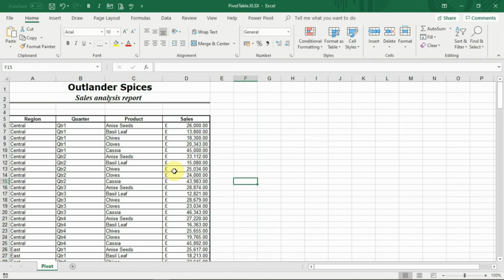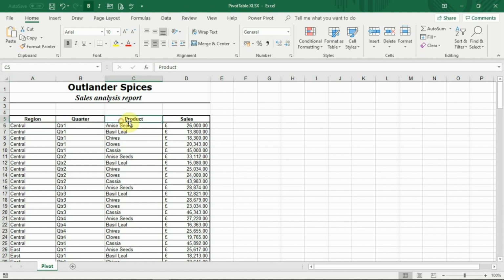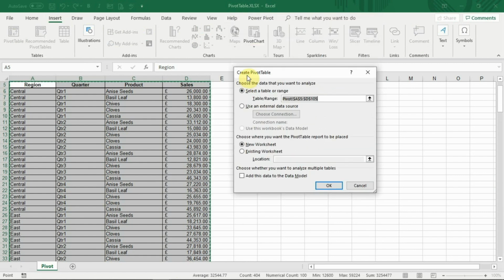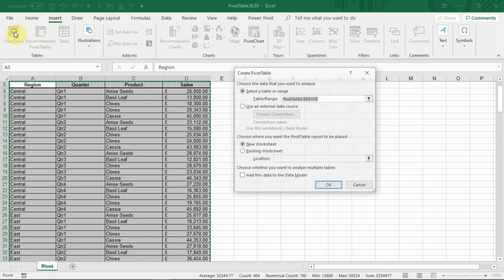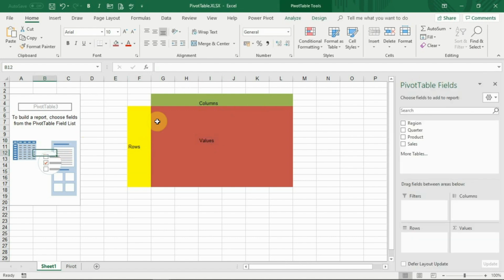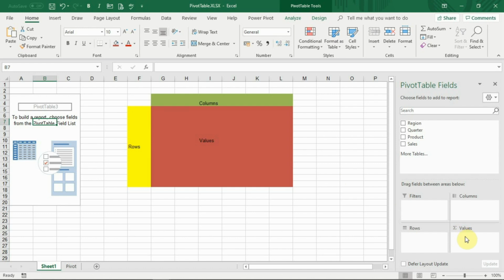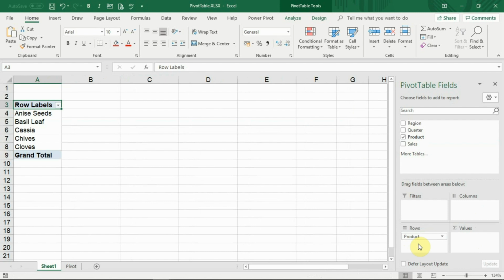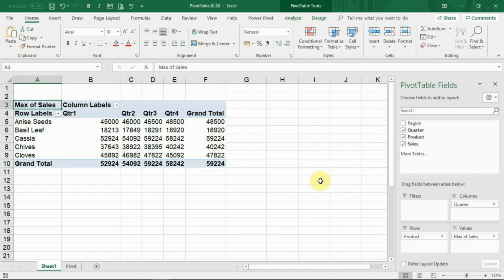19 Creating a Basic Pivot Table